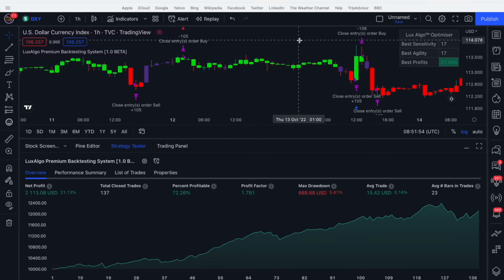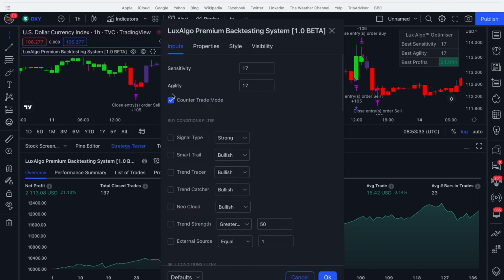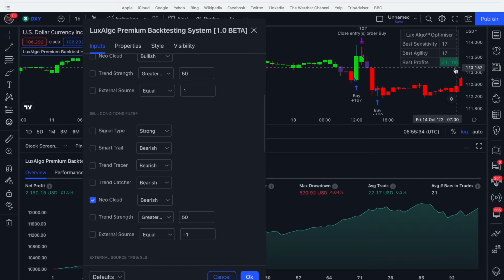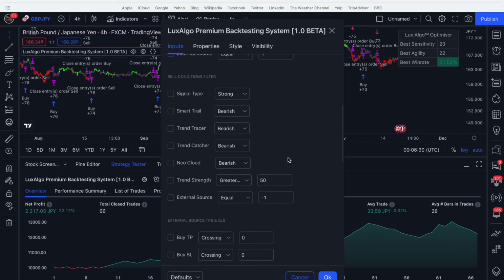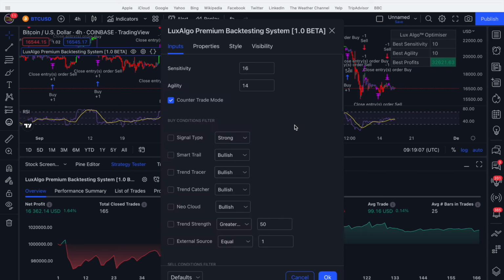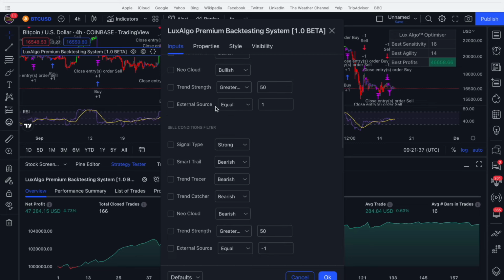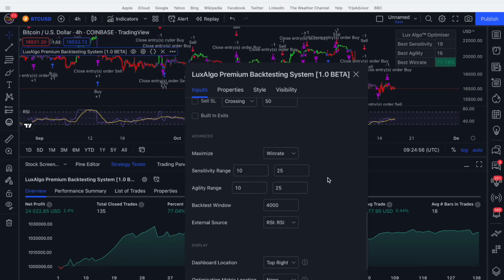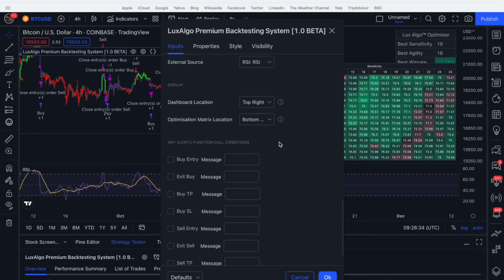LuxAlgo Premium Backtesting System BETA Overview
Welcome to the LuxAlgo Premium Backtesting System BETA. This video take you through how to use the system and explains all the settings in the menus.

Backtests & past performances are not necessarily indicative of future results.

Although, a trader may want to use a strategy script to have a deeper understanding of how their strategy responds to varying market conditions, or as a tool for identifying possible flaws.

This new system includes some of the most game changing features ever made in a strategy script:

- Full Sensitivity & Agility optimization within the dashboard to provide Best Win rate or Best Profits.
- Counter Trade Mode to reverse signals in undesirable market conditions.
- 10+ built-in filters with indicator overlays / metrics from LuxAlgo Premium
- Built-in exit points for buy & sell signals
- External source input to filter signals or set custom Take Profits or Stop Losses
- Optimization Matrix to visualize settings optimization